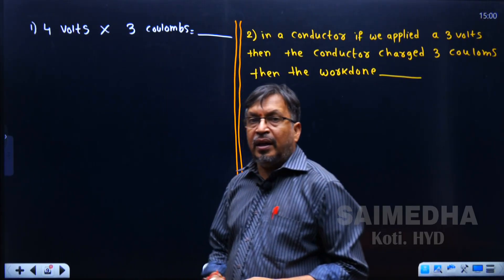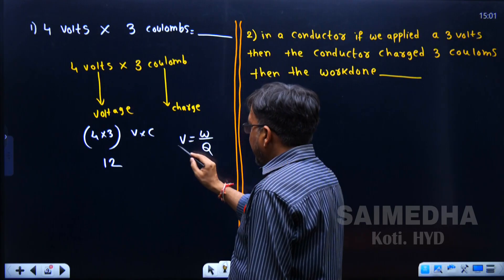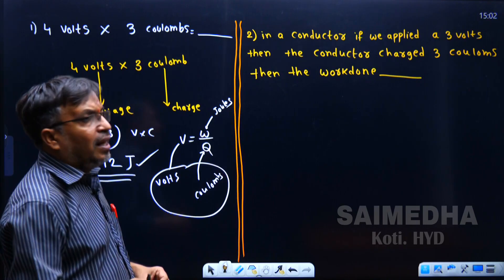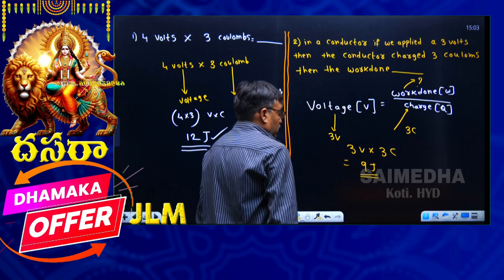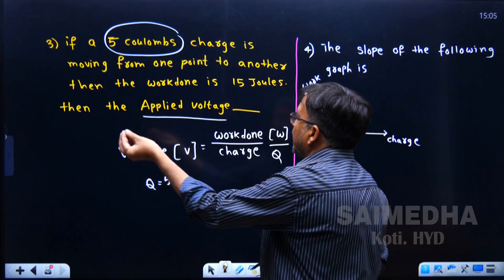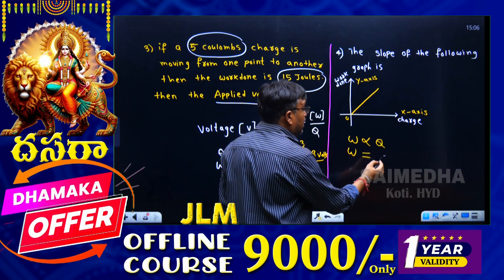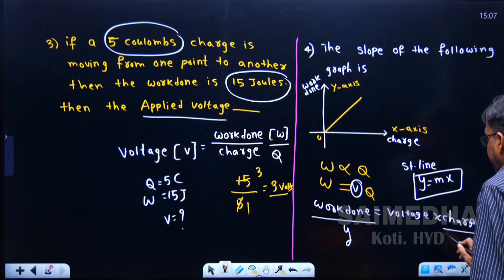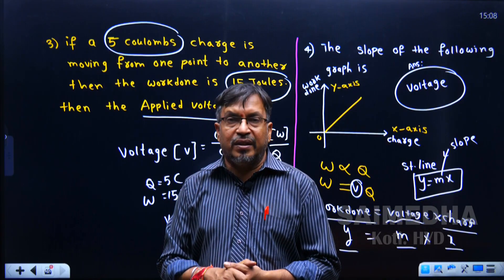Basic Electricity || JLM || Video Lecture -08 || Saimedha KOTI - HYD || 9246212138